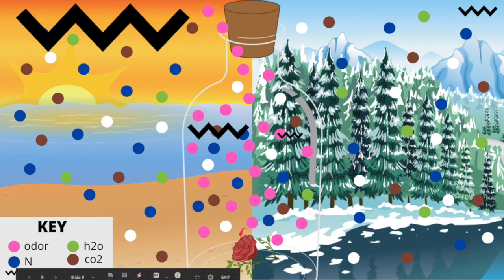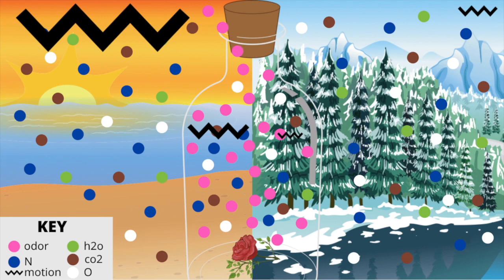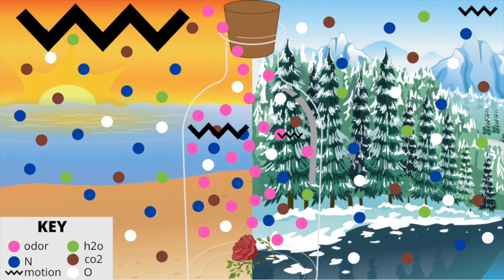11/9/20 G7 Science Recap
Today in class we looked at some scholar odor models and provided feedback. In this video, I walk you through my model. Feel free to use it as inspiration for yours!